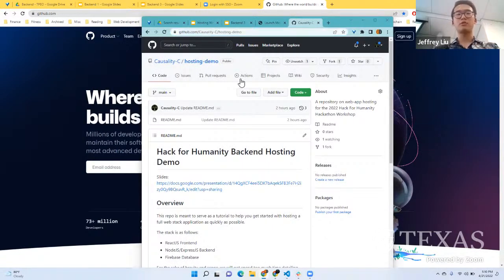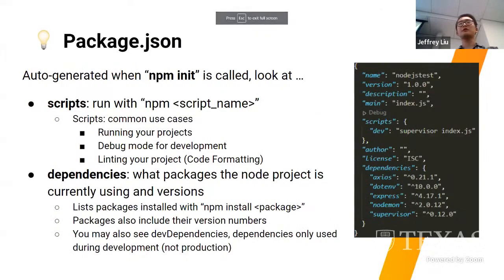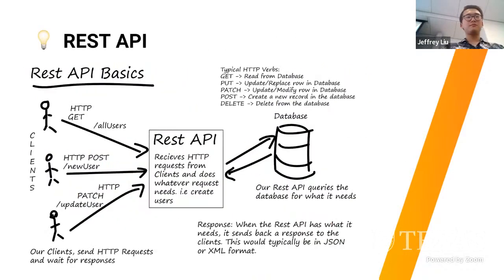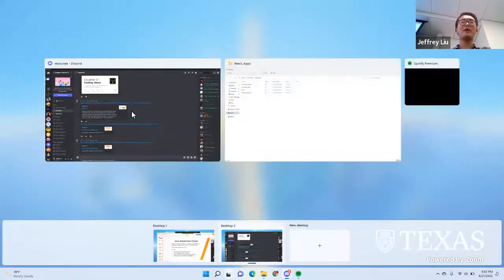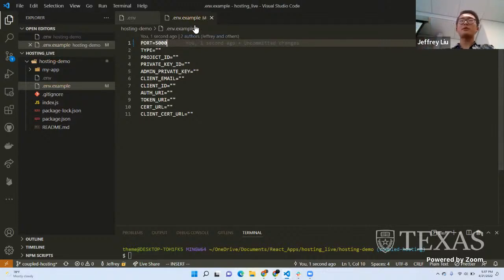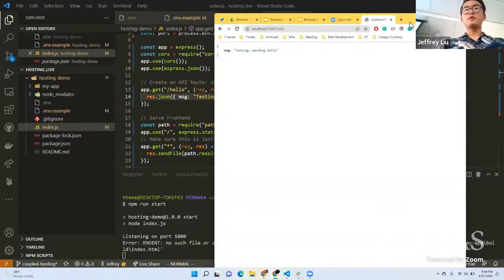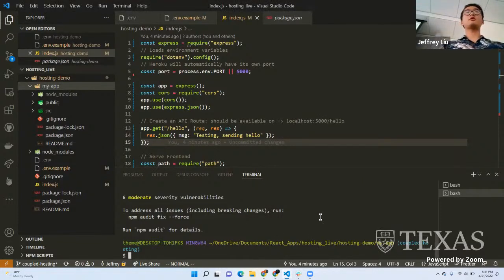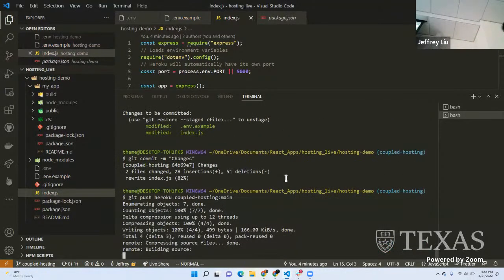Deploying Backend with TPEO